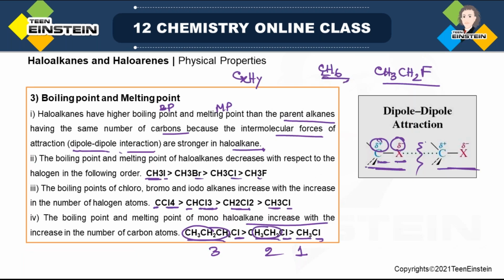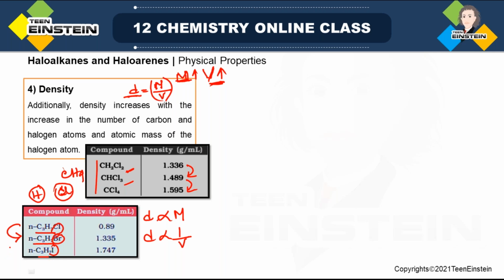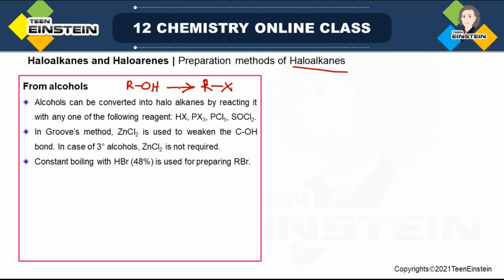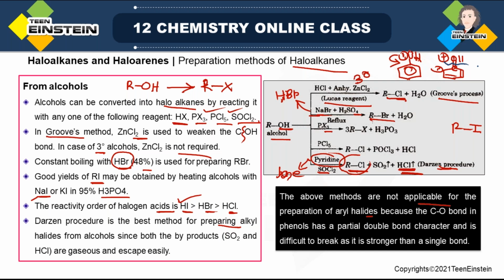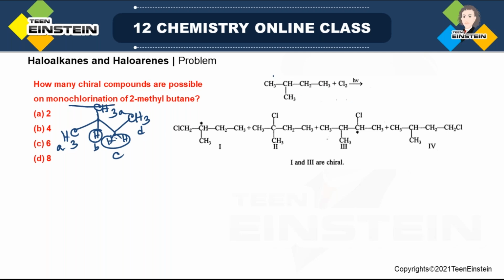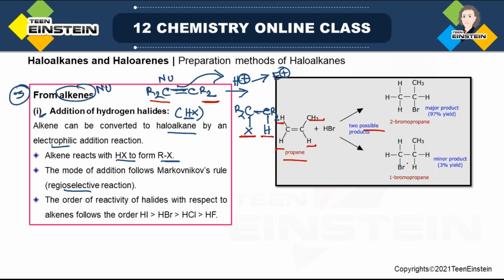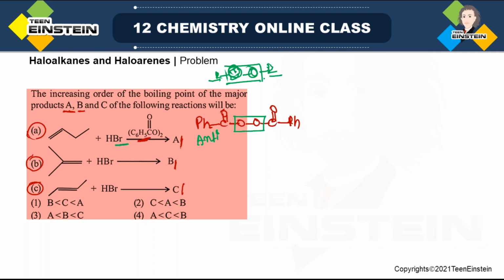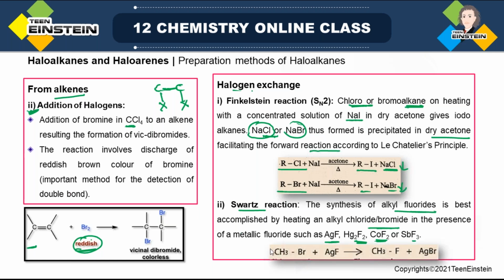TeenEinstein | Haloalkanes and Haloarenes | Class12 | CBSE | NCERT | NEET| IITJEE| Chemistry| Part 3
physical Properties
preparation methods of Haloalkanes
problem, Preparation methods of Haloalkanes
neet chemistry
neet chemistry
ncert chemistry
ncert chemistry
cbse chemistry
cbse chemistry
class12 chemistry
class12 chemistry
stem tutoring
ap-chemistry